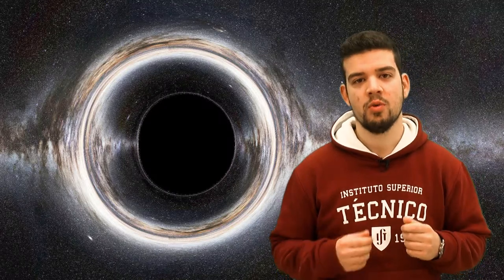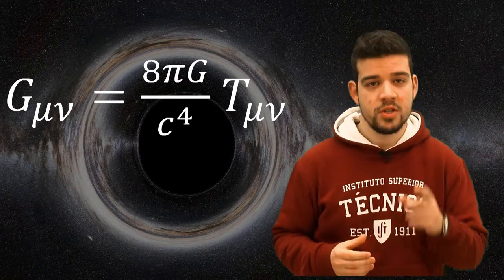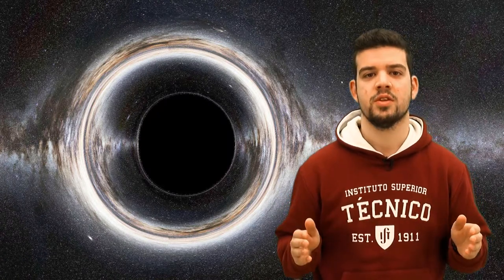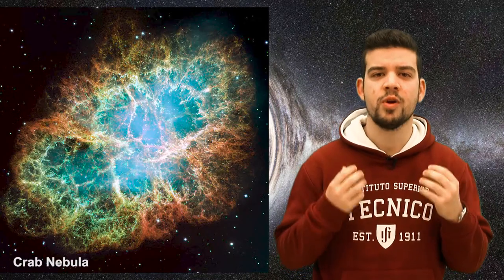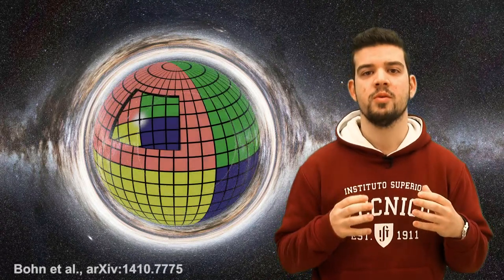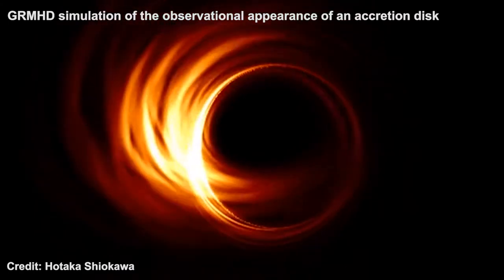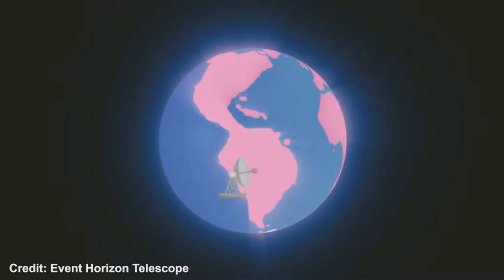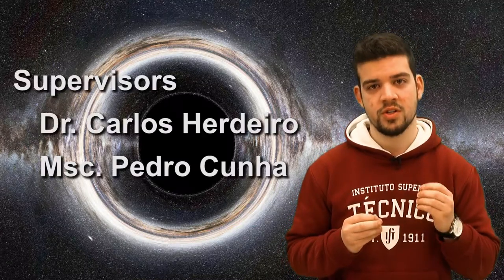proMEFT: "Strong lensing of Light around Black Holes and UCOs" - Nelson António Eiró da Silva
Projeto MEFT: "Strong lensing of Light around Black Holes and UCOs"  - Nelson António Eiró da Silva

Instituto Superior Técnico, Técnico U.Lisboa
Lisboa, Portugal

Orientadores: Prof. Carlos Ruivo Herdeiro

Co-orientador: Prof. Pedro Vieira Pinto da Cunha